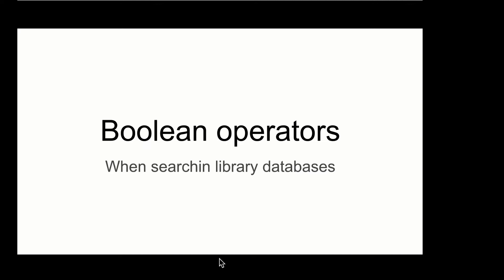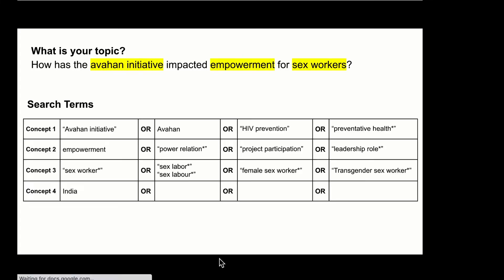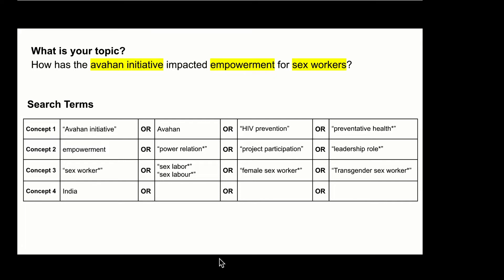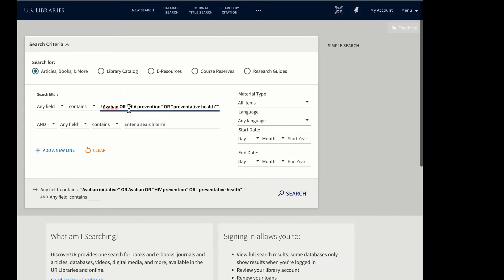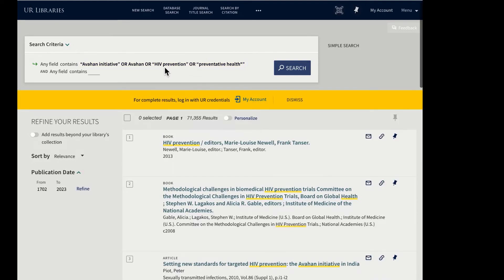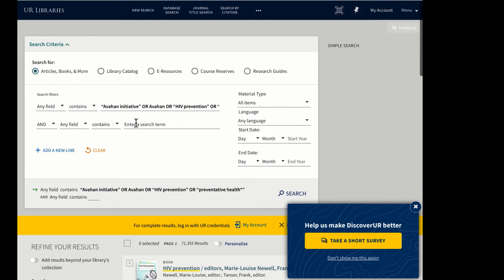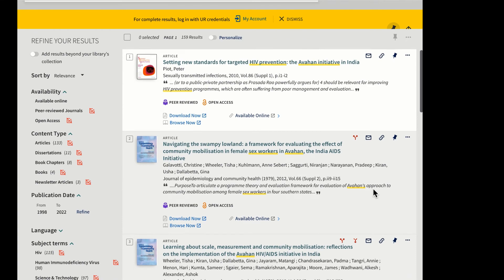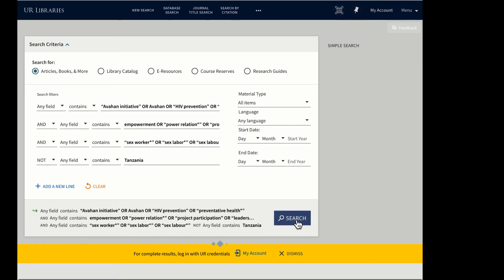Using Boolean Operators When Searching Library Databases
Learn how to create a search strategy using the Boolean operators, "AND," "OR" and "NOT" in library databases and search engines.